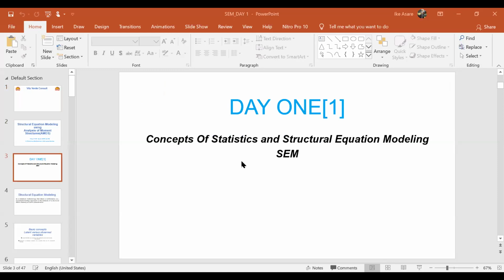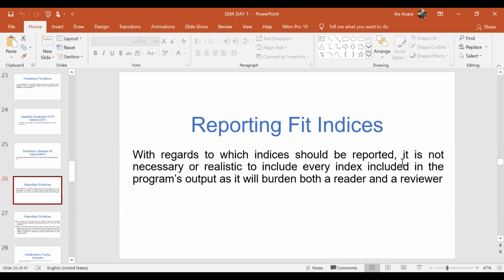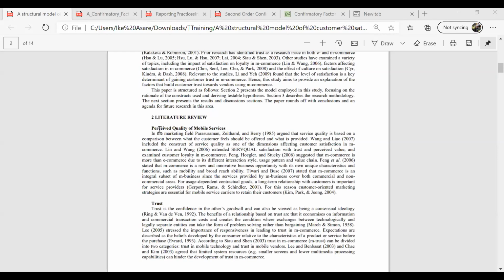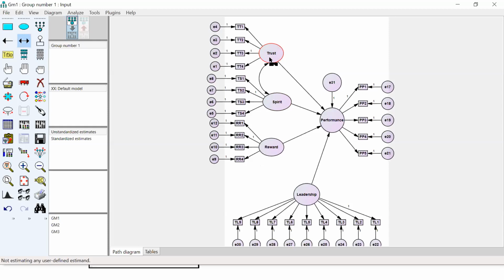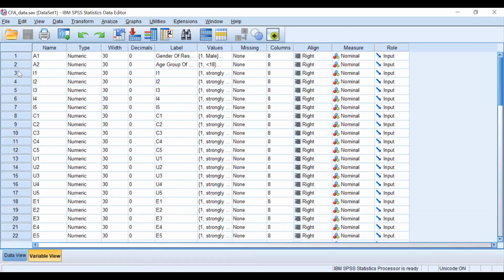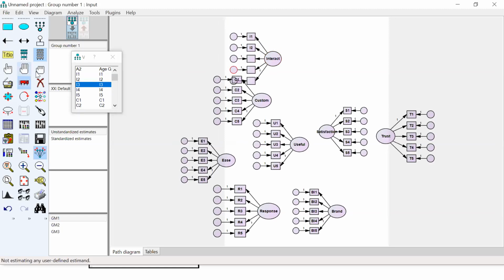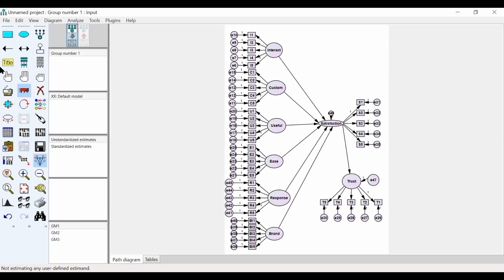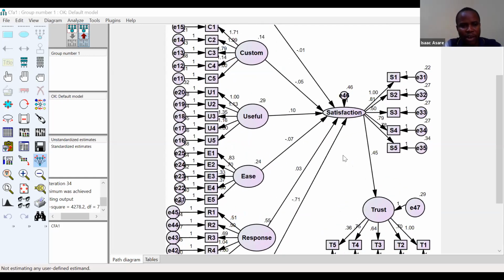Confirmatory Factor Analysis DAY I PT 1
This video is about Confirmatory Factor Analysis DAY I PT 1